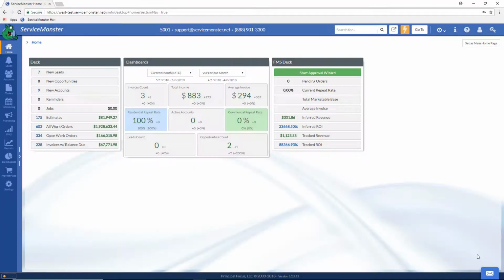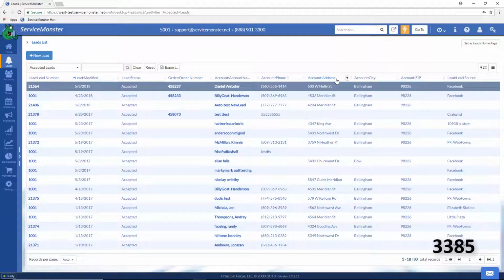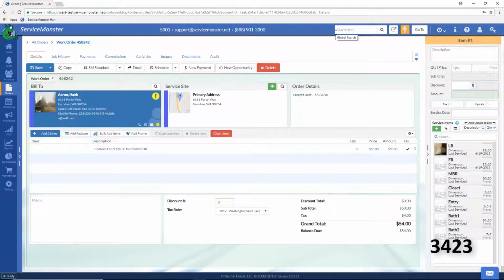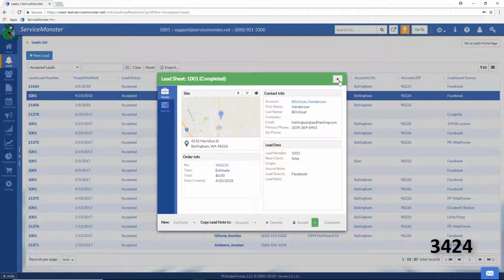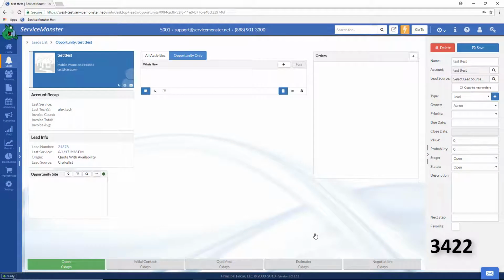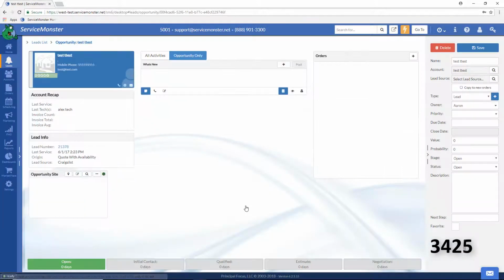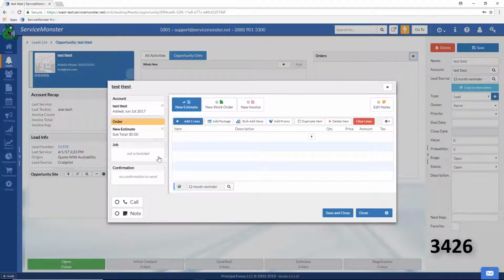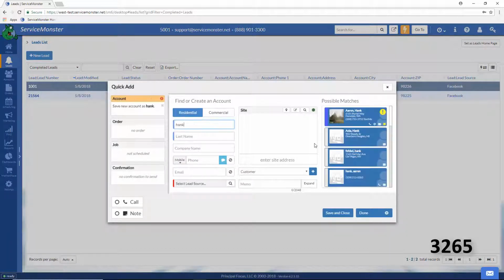ServiceMonster 6.2.5 Release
A few feature and fixes highlights from the new ServiceMonster 6.2.5 release! Enjoy!